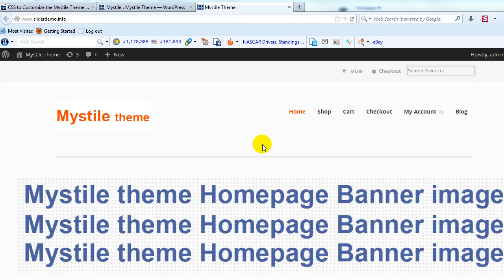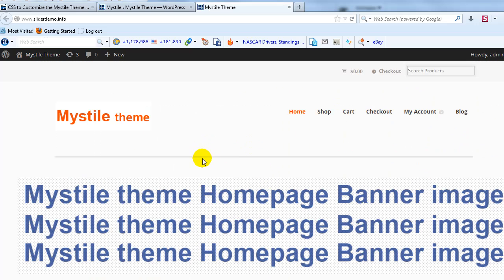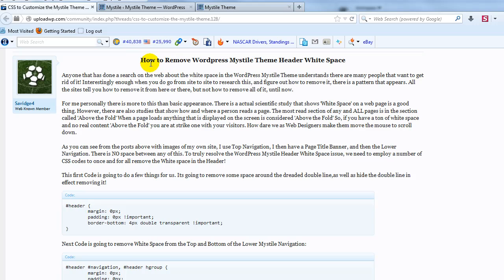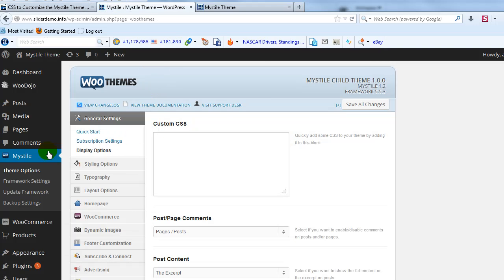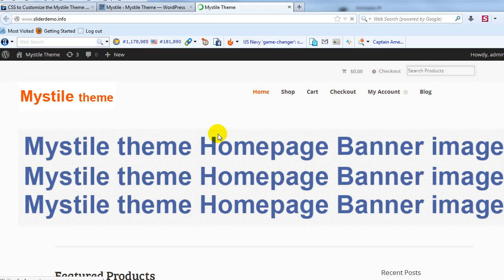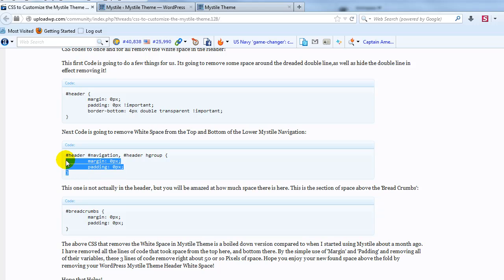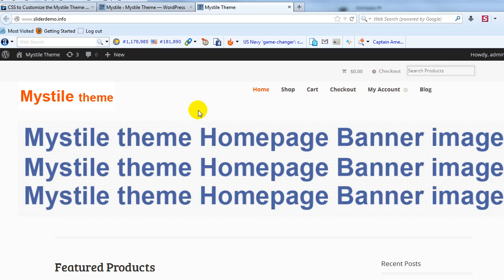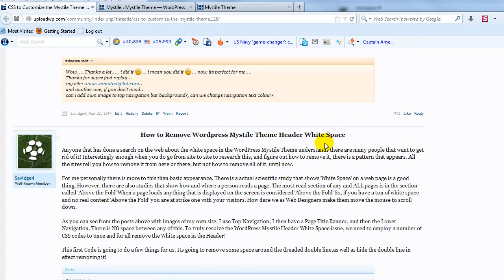Remove Mystile theme Header White Space - Tutorial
See how easy it is to reduce white space in the Mystile theme header.  You can get the custom CSS used in this tutorial by going to the Upload WP Community Forums.  Once there, look for Savidge4.